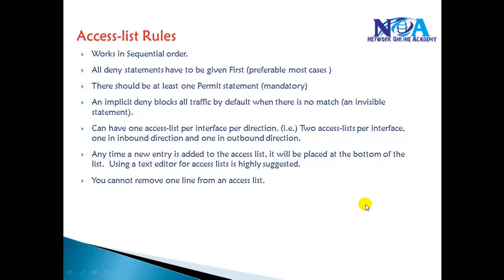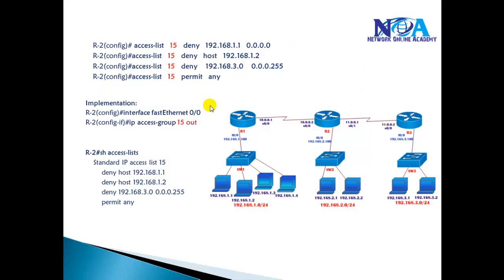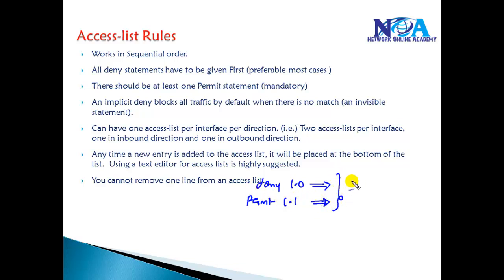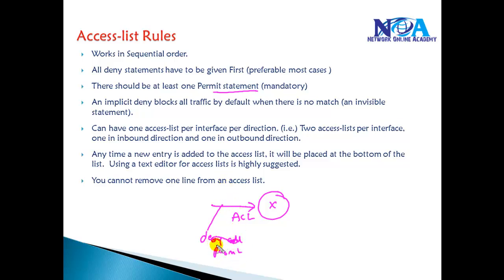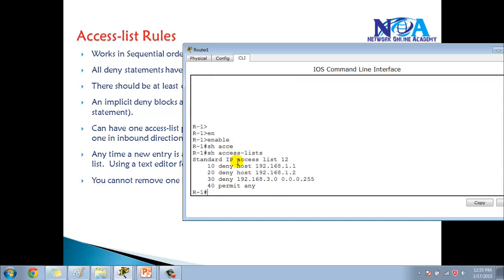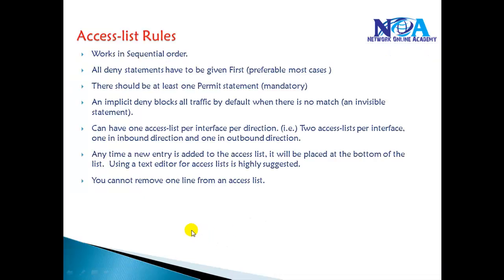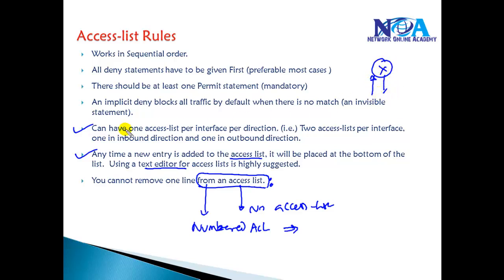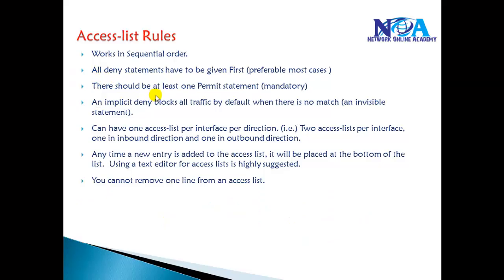CCNA Routing & Switchig:ACL Rules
• ACL is a set of rules which will allow or deny the specific traffic moving through the router
• It is a Layer 3 security which controls the flow of traffic from one router to another.
• It is also called as Packet Filtering Firewall